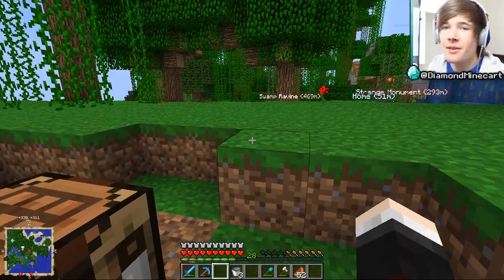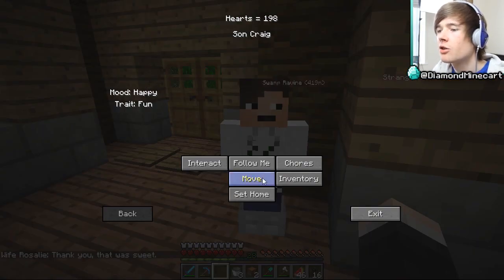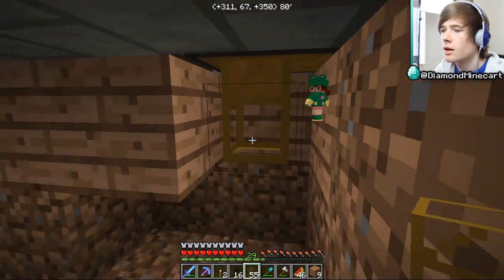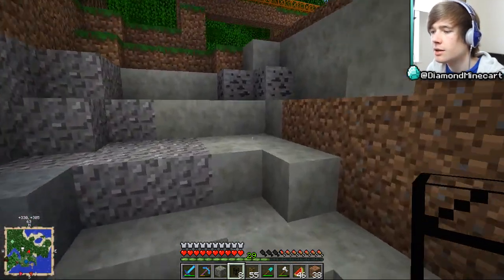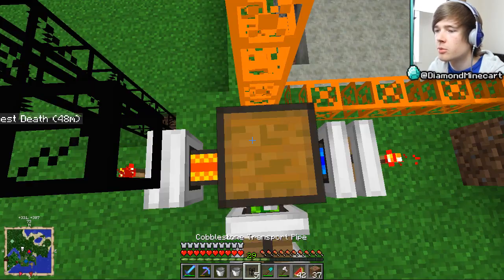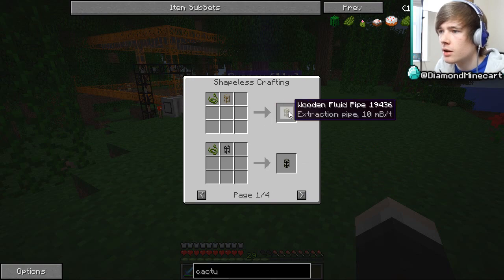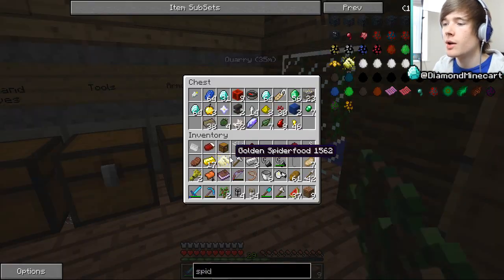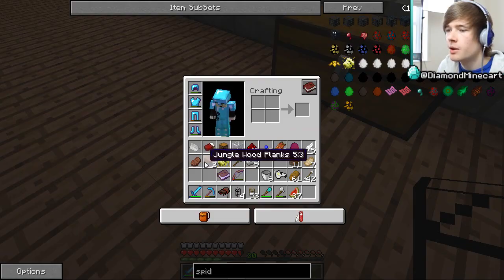"PIPE MAGIC" | Diamond Dimensions Modded Survival #82 | Minecraft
Today brings another episode of my journey into a modpack I created called 'The Diamond Dimensions'. This modpack features over 60 mods with the full list below and today's episode features a dive even deeper into Buildcraft!

-- Diamond Dimensions Modpack Thread! --

-- List of Mods in "The Diamond Dimensions" --

Forge
Optifine
The Lion King
Battle Pets
Grimoire of Gaia 2
TreeCapitator
Dr. Crayfish's Furniture
Damage Indicators
Battle Towers
Bibliocraft
Blood Particles
BuildCraft
Cake Is A Lie
Dimensional Doors
Dungeon Pack
Enchanting Plus
Eternal Frost
Extrabiomes XL
Familiars + All packs
Farlanders
Galacticraft + Mars
Golem World
Lucky Block
Lycanites Mobs
Minecraft Comes Alive
Mo Chickens
More Cows
Nether Ores
Nether X
Not Enough Items
Oceancraft
Ore Spiders
Power Crystals
Roguelike Dungeons
Ruins
Sync/Piggy Treadmills
The Camping Mod
The Twilight Forest
Underground Biomes
Zan's Minimap

► Merchandise!

-- Find Me! --